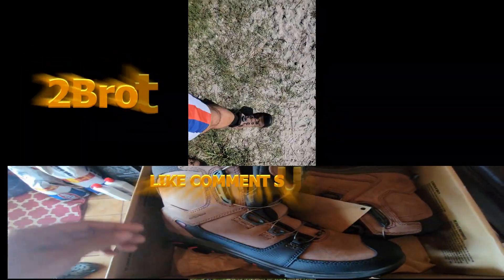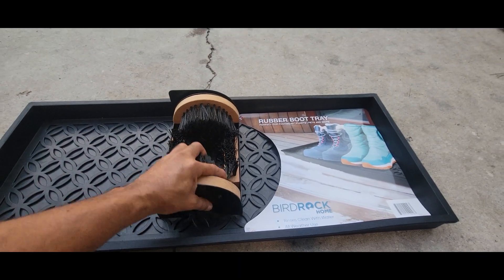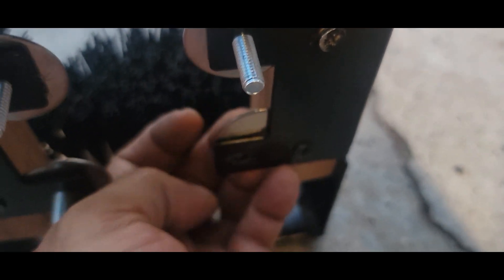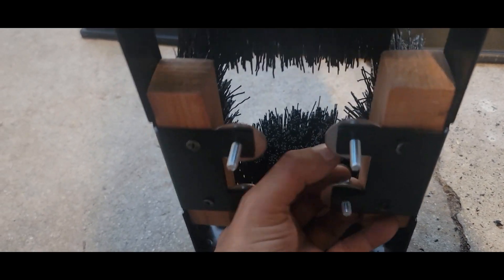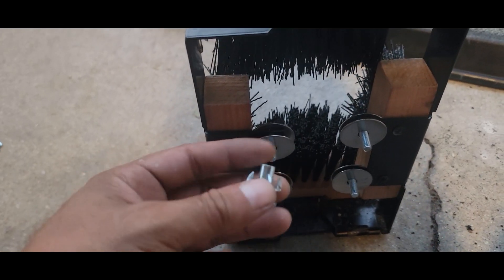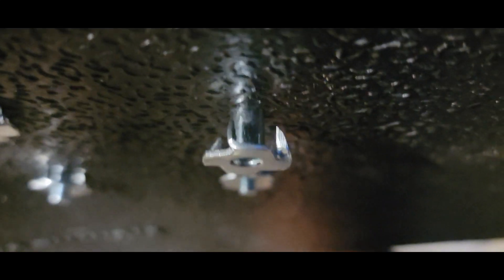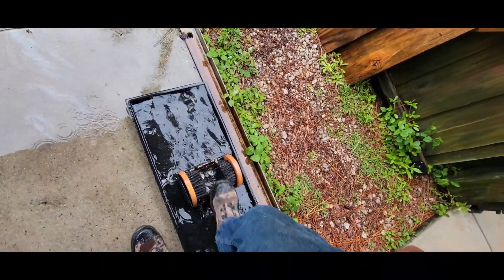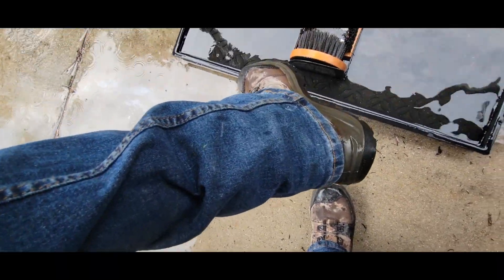THE BEST REDWINGS BOOT CLEANER DIY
MY REDWINGS BOOT CLEANER DIY

Catch them before they sell out...